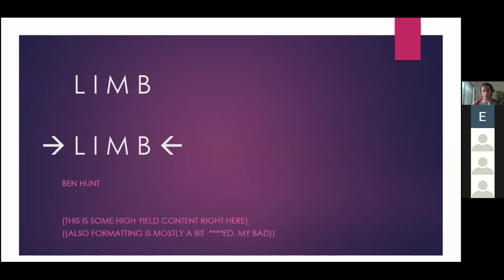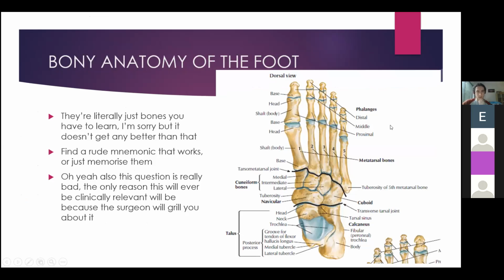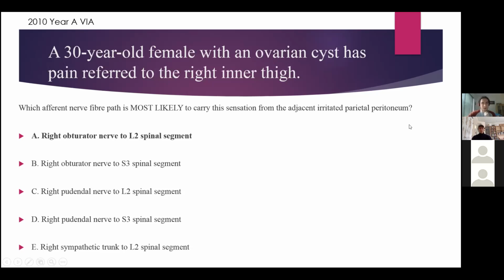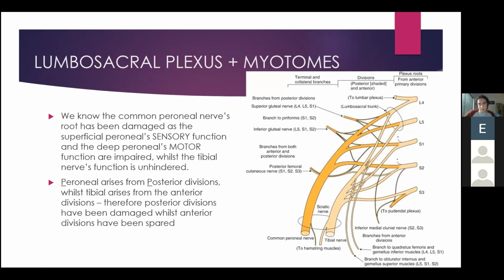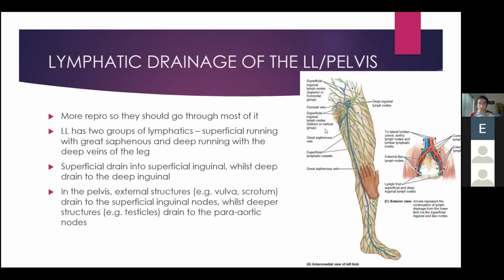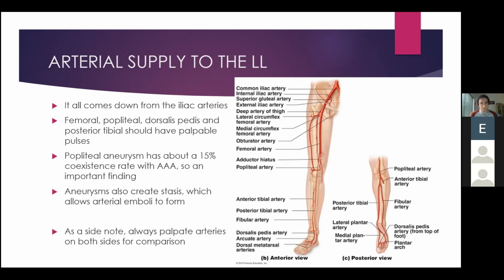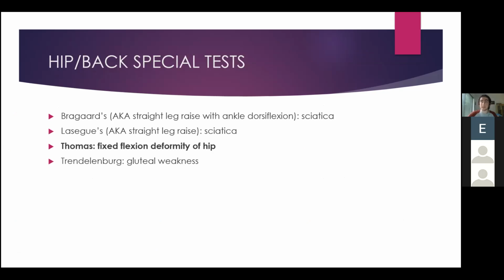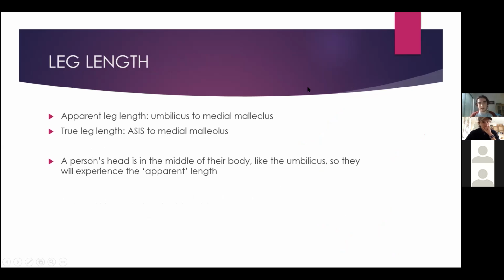Yr 2 EoY Lower Limb Revision Lecture 2020